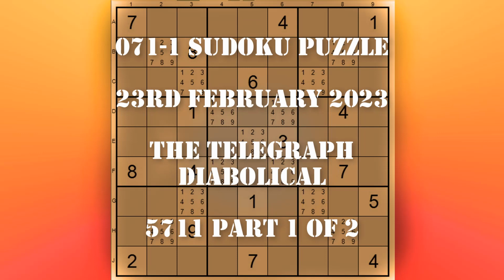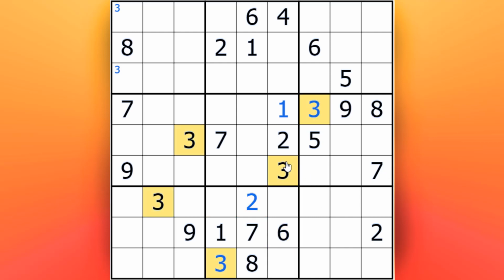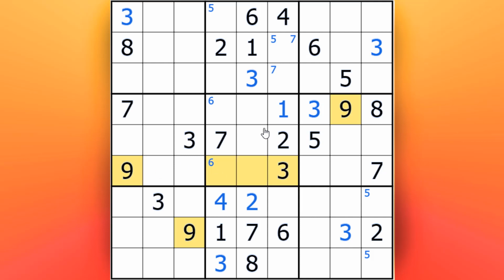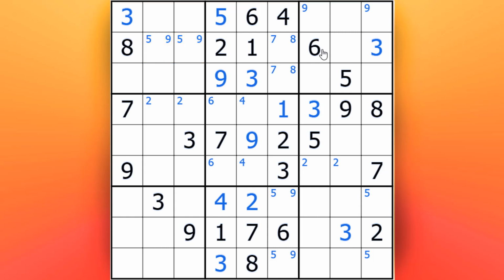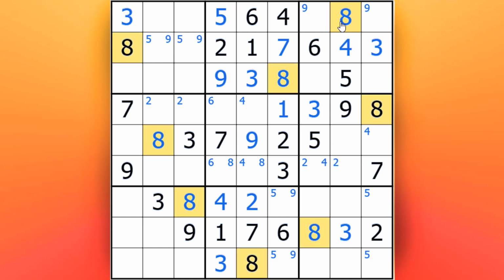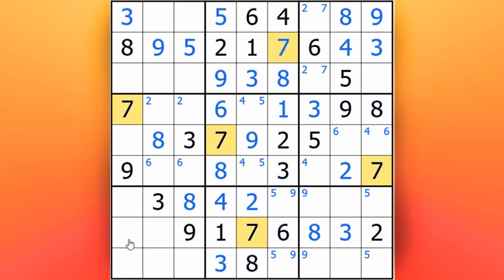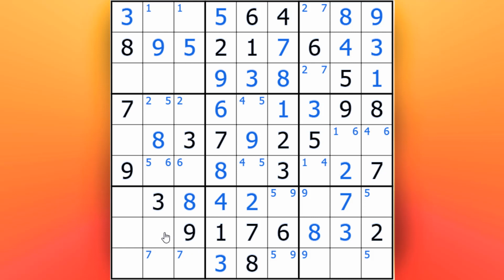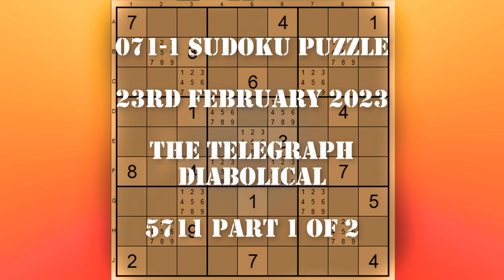71 1 Sudoku Puzzle The Telegraph Diabolical 5711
00:00 71-1 Sudoku Puzzle from The Telegraph Diabolical Number 5718
00:50 Snyder Pairs and Uniques - Start
04:46 Doubles
06:05 Pointing Pair
06:26 Start 2nd Pass
08:28 Start 3rd Pass
10:30 Start 4th Pass
12:38 Start 5th Pas
15:14 Start 6th Pass

This is a 2-part giving a solution to The Telegraph diabolical Number 5711.  In this, first part, we do the start of the solution where we look for Singles, Hidden singles and Snyder Pairs.